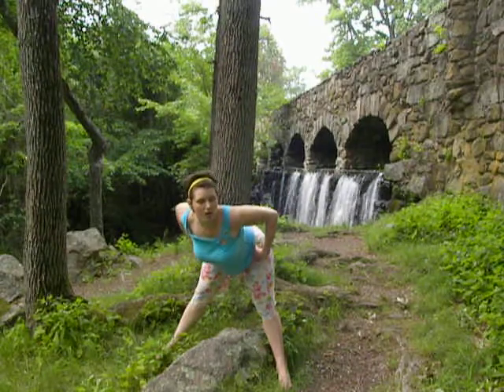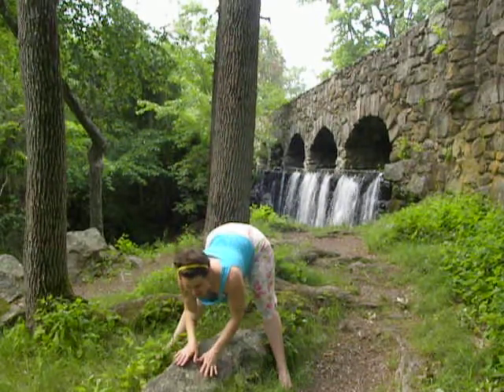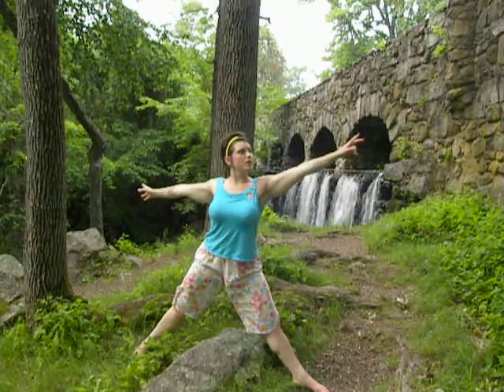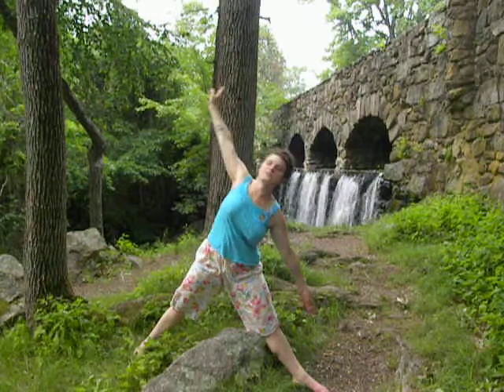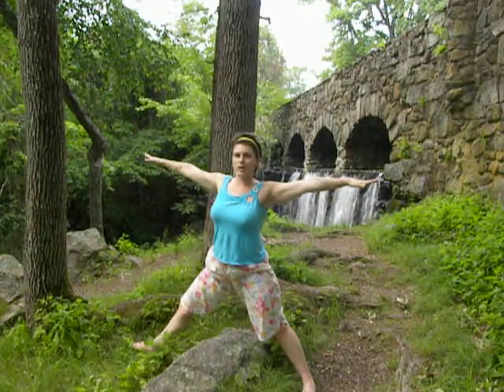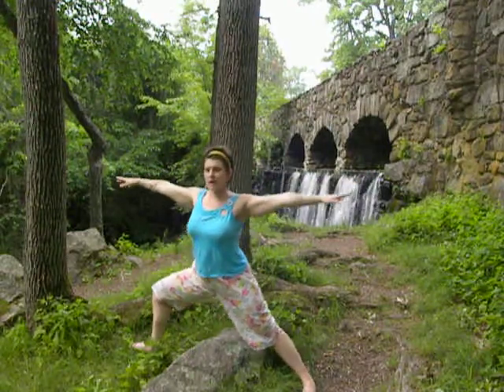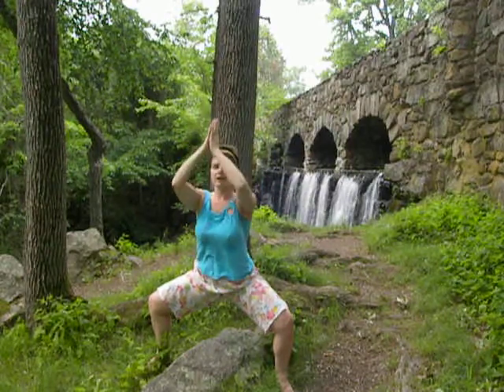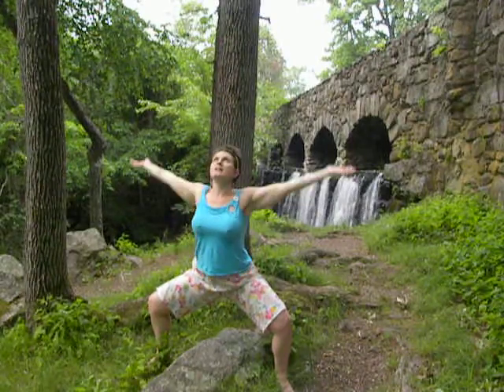4 B's Yoga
Yoga Born Founder, Dawn Greenfield is very excited to offer you FREE access to her First Yoga YouTube Series, "Baby-to-Be Yoga" Day Four!

4 B's : Becoming Blissfully Baby Bound

Find space inside building your stamina and strength power becoming prepared.

Allow your hips to open and feel fluid.

Stretch your legs, twist your spine and smile.

Generate strengthen your body generously offering breathe.

The water fall sounds much louder in this clip than it did in real life...what do you think?

Sat Nam : Truth is My Identity
Create a lotus with your names breath the lotus pedals open and close.

A pause to remember you are enough just as you are.
Accept the great abundance of life that is in you and the NEW life you dream to create!

YOU CAN DO IT blissfully!